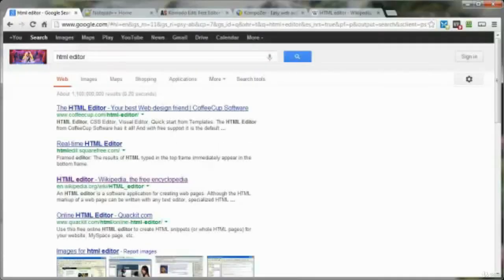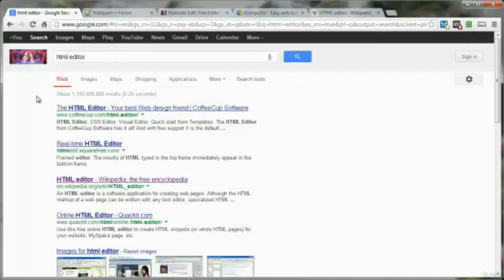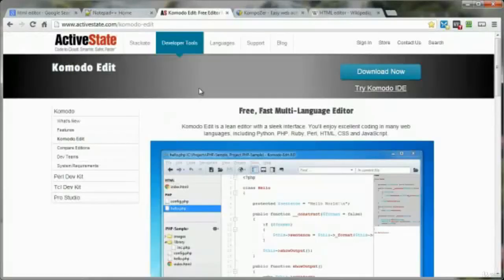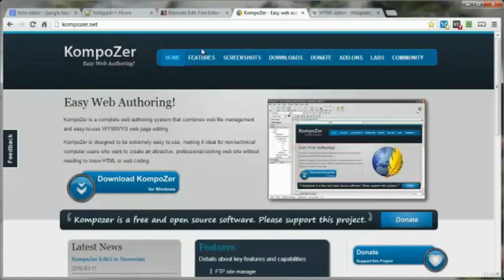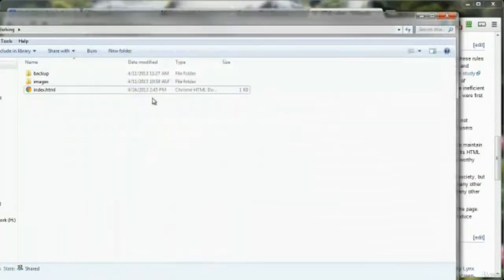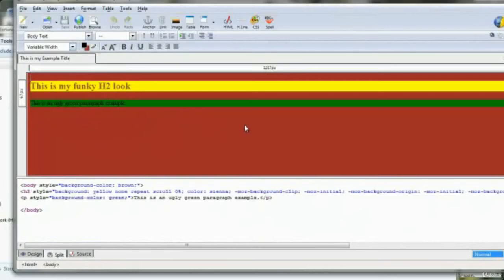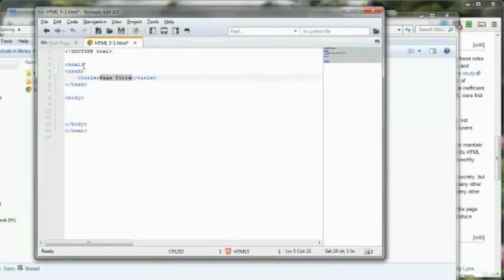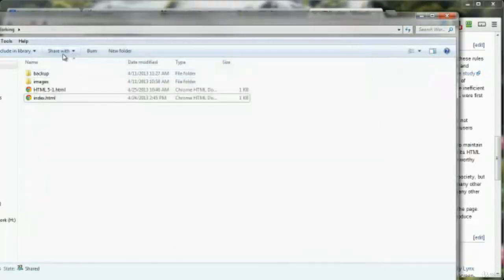10 HTML Editors